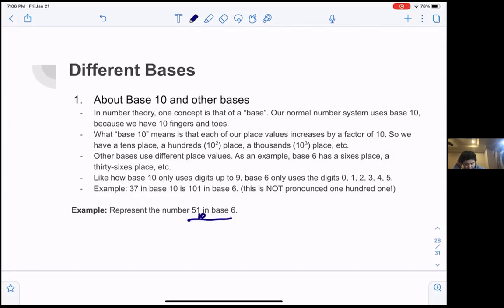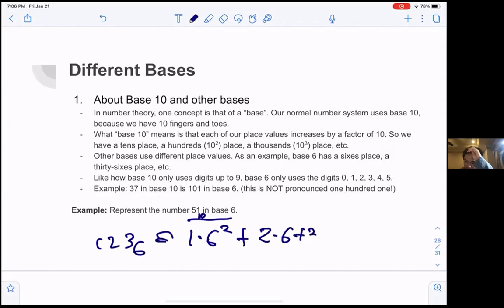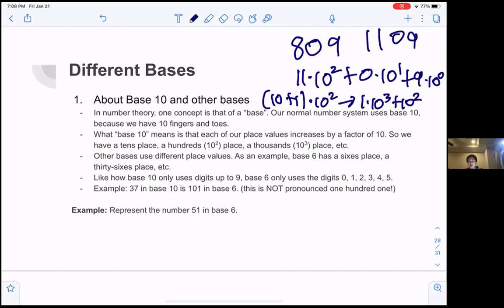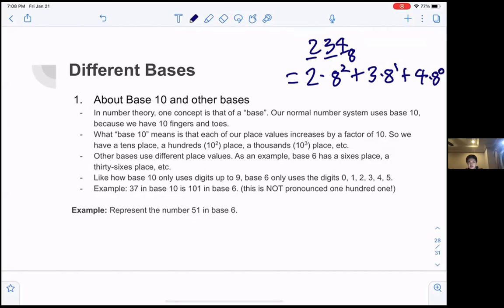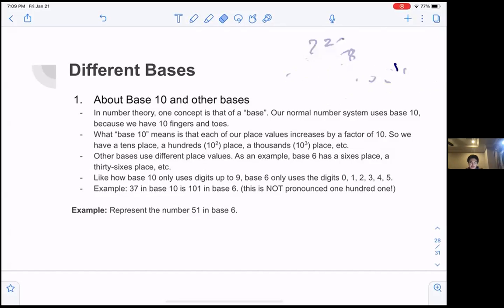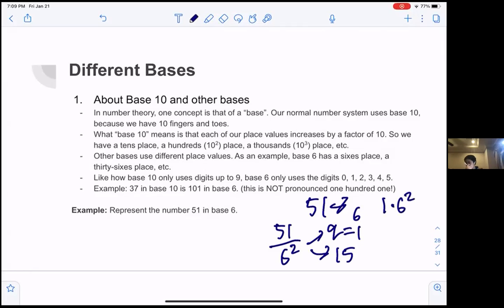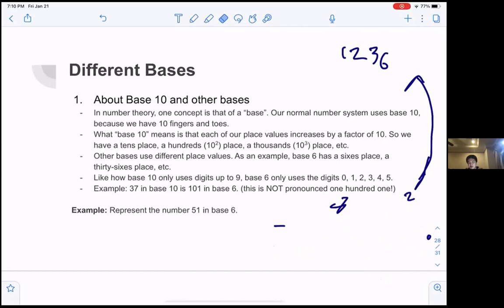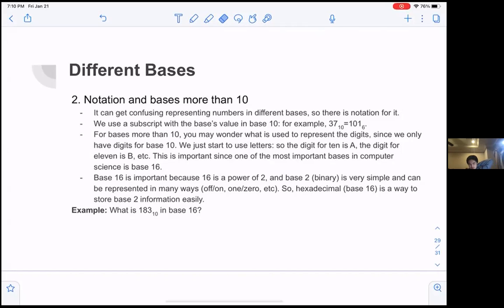AMC 8 Class Jan 21, 2021 (Session 16) Part 1